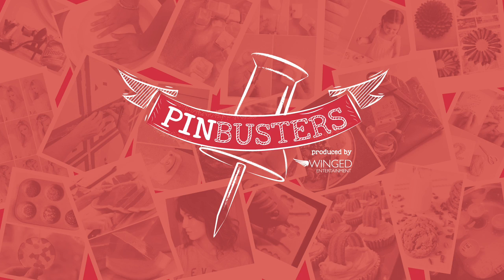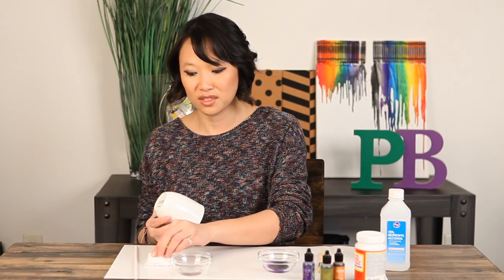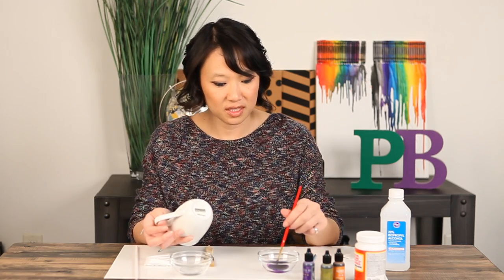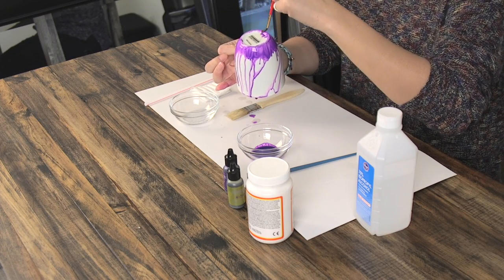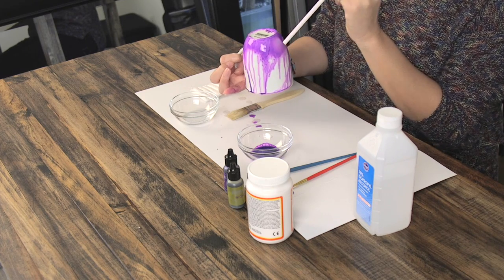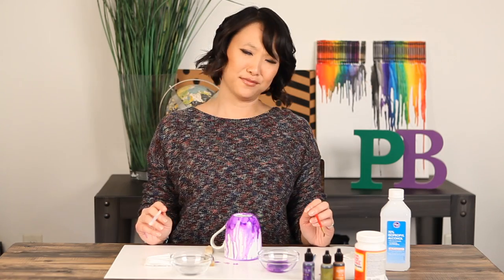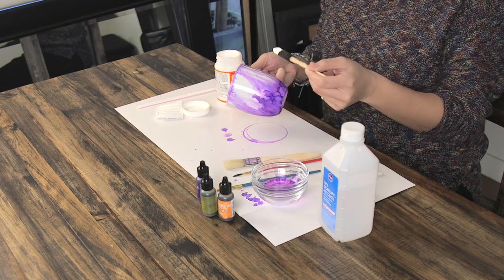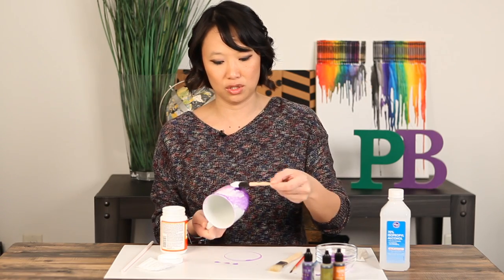Alcohol Ink Mugs // BRIGHTEN UP YOUR MORNING COFFEE!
This pin says we can jazz up our morning coffee with some cool designs on our coffee mugs. Does it work? Watch and find out.

Materials
White coffee mugs
Alcohol Inks
Brush
Rubbing Alcohol
Modge Podge
Straw